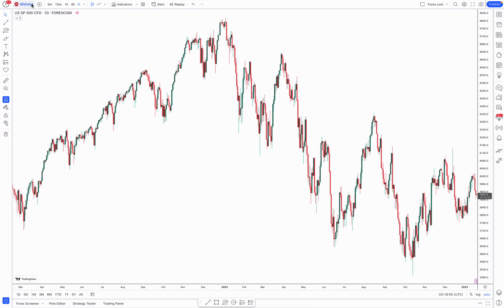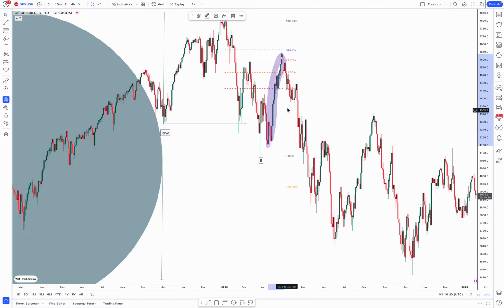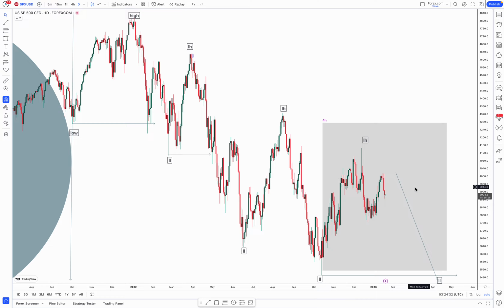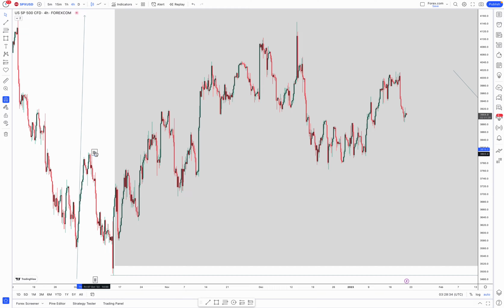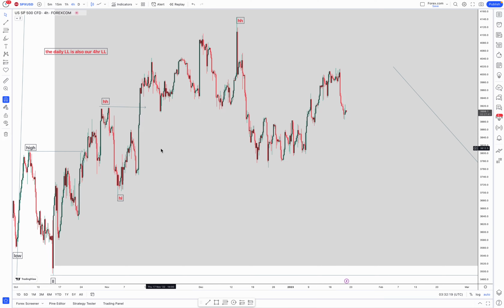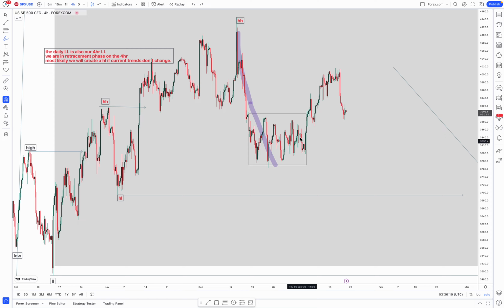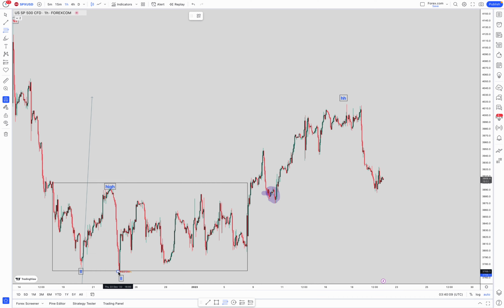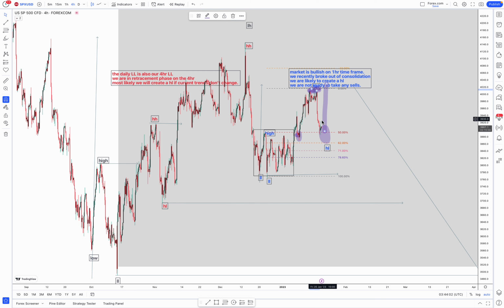SP500| Retail Concepts.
1• Trading foreign exchange or CFD on margin carries a high level of risk, and may not be suitable for all investors.

2• The high degree of leverage can work against you as well as for you. Before deciding to trade foreign exchange
you should carefully consider your investment objectives, level of experience and risk appetite.

3• The possibility that you could sustain a loss of some or all of your initial investment necessitates restraint via
only investing money you're ok to loose. You should be aware of all the risks associated with foreign exchange
trading and seek advice from an independent financial advisor.

the markets. Looking at others  brilliant results in the markets doesn't mean you can  reciprocate it with equal
tenacity . Past performance is not an indicator for future results.